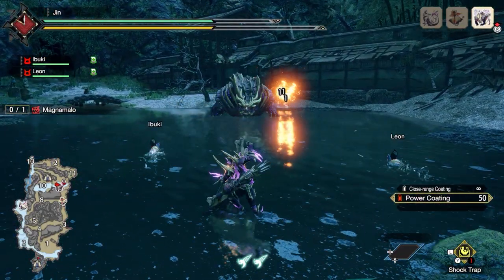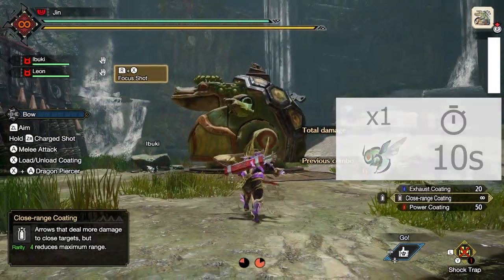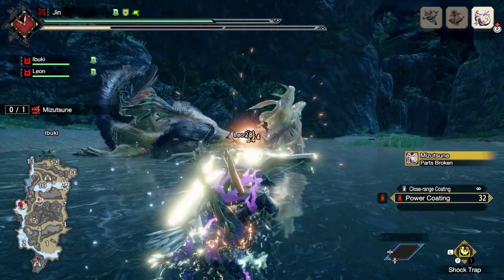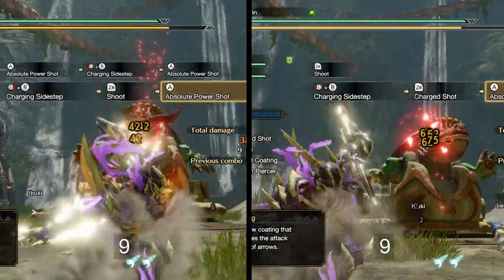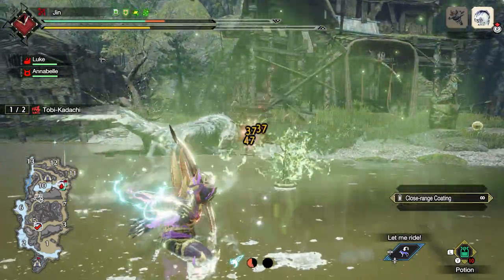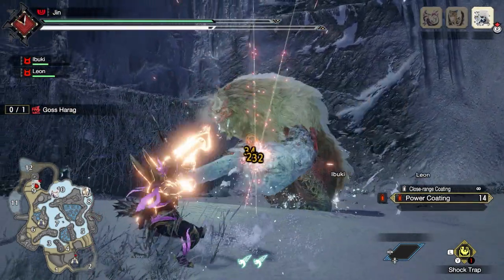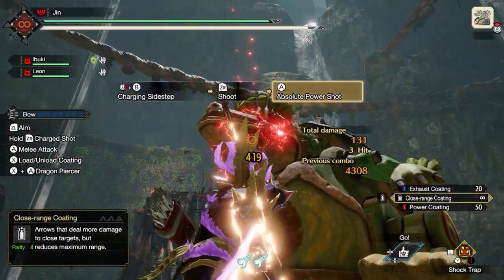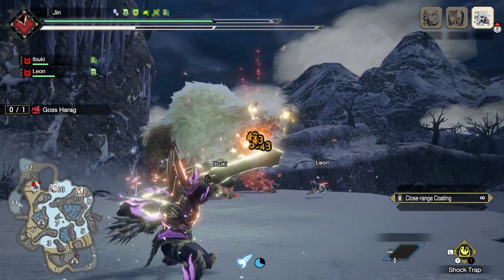[MHR] Bow Wirebug Skills - Guide and review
00:00 Intro
00:55 Focus Shot
01:57 Herculean Draw
04:20 Aerial Aim